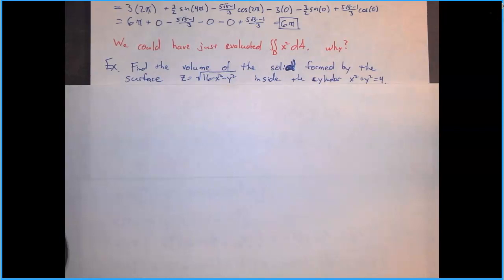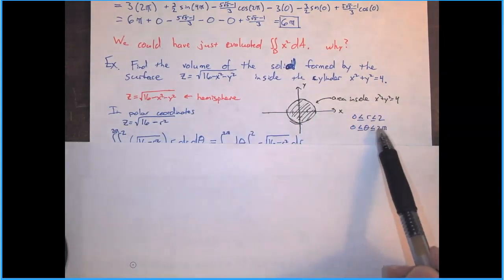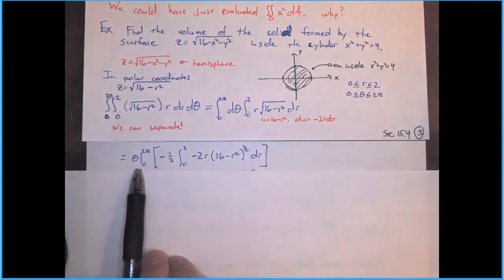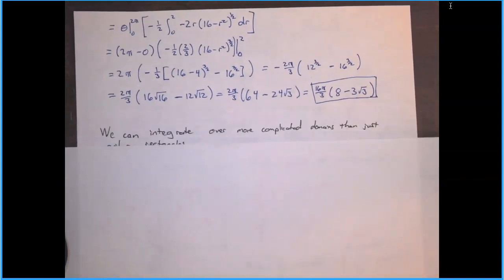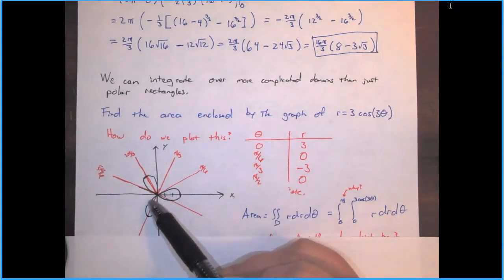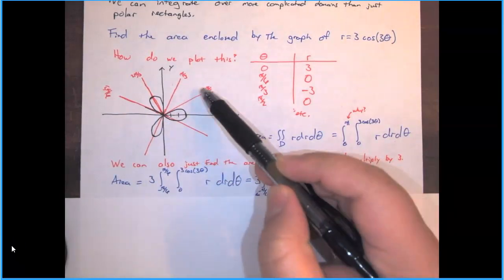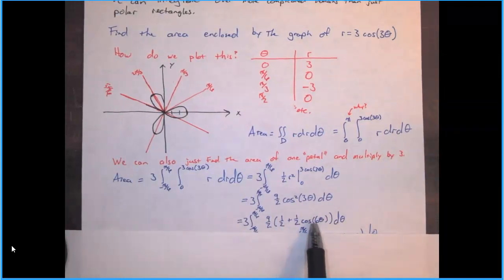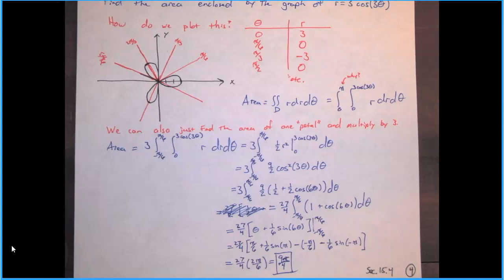Section 15.4 part 2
We finish covering section 15.4 by doing two more examples.